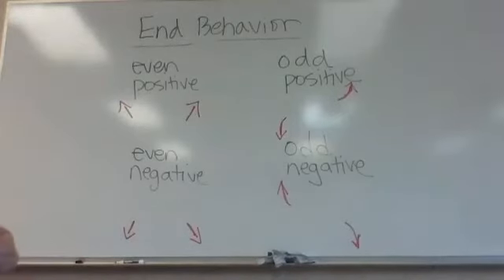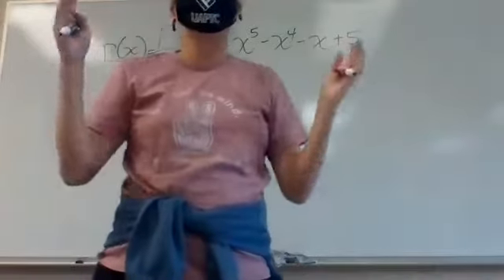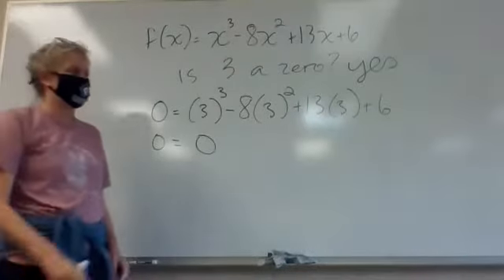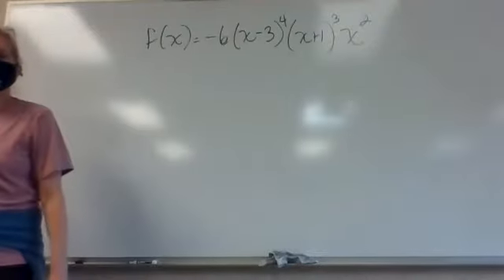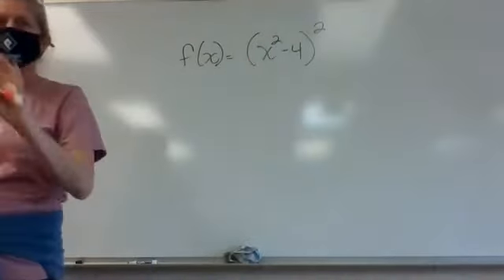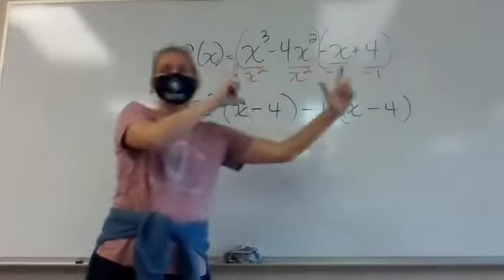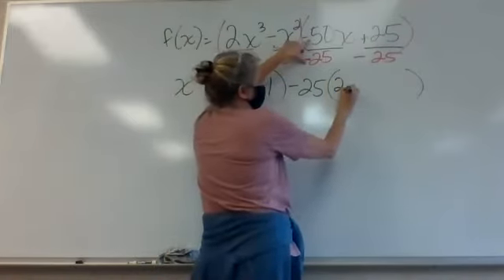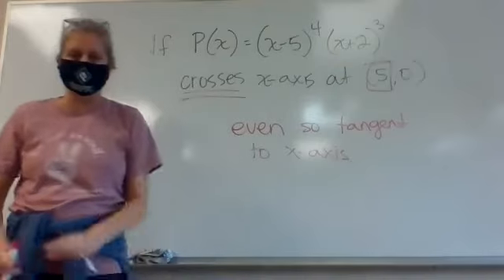College Algebra 8.1